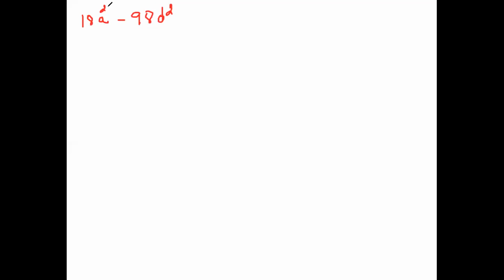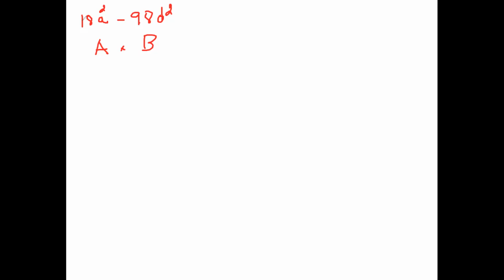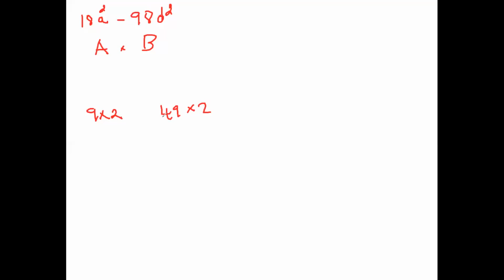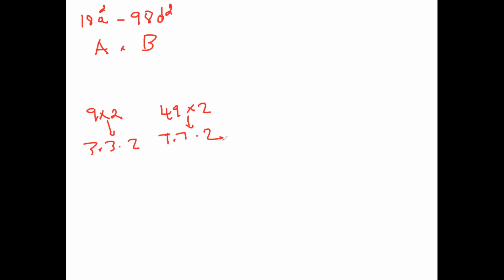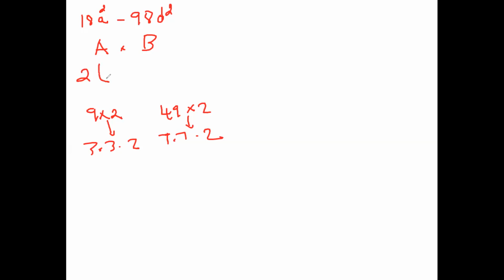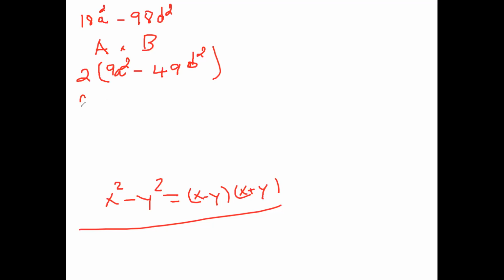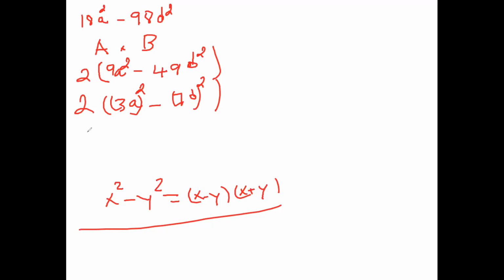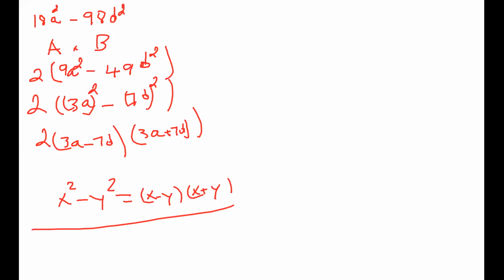Factoring a Binomial Using GCF and a Special Factoring Formula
College Algebra--
Factoring Binomials Using the Greatest Common Factor(GCF) and Difference of Squares, from units 6.2,6.3 from the syllabus